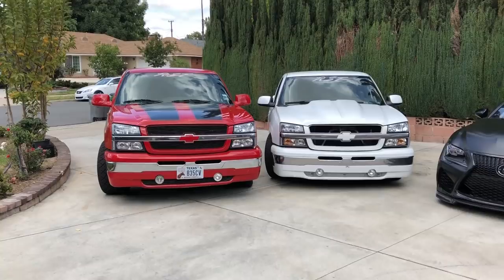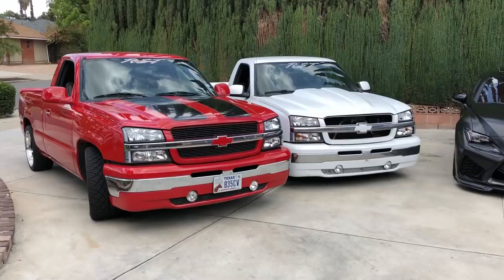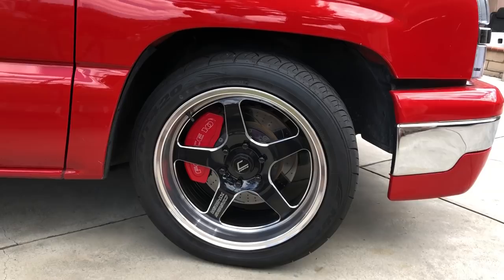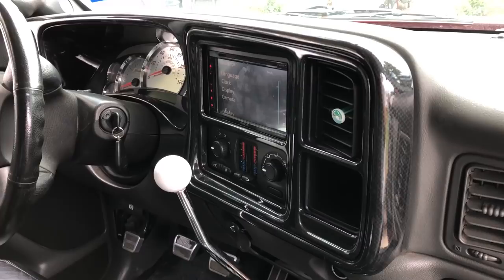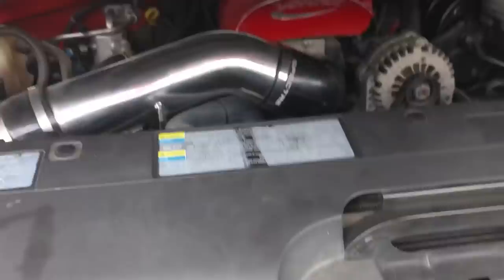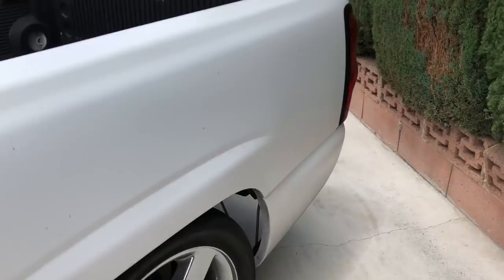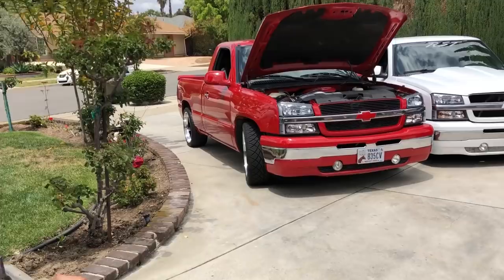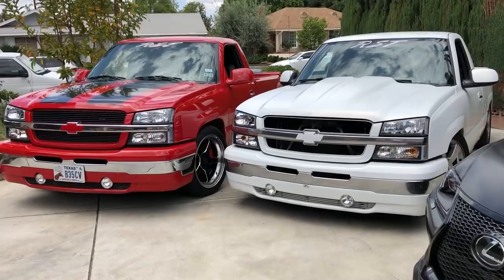RST Regency Silverado, what it is and what it came with!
Well, I have been asked quite a bit of times in the comments section "what is an rst silverado?" well here it is! Hopefully it answers all of your questions!

Link for the Headlights!